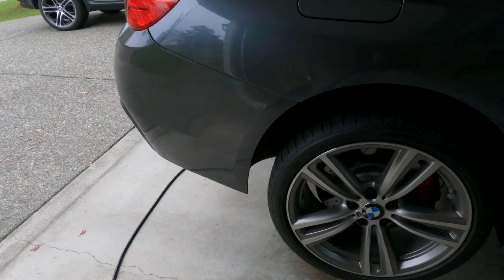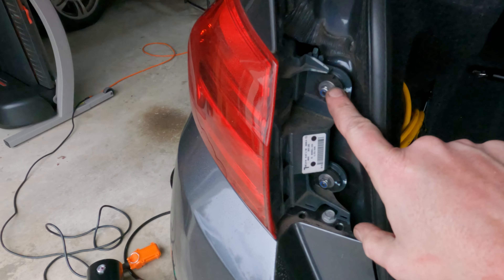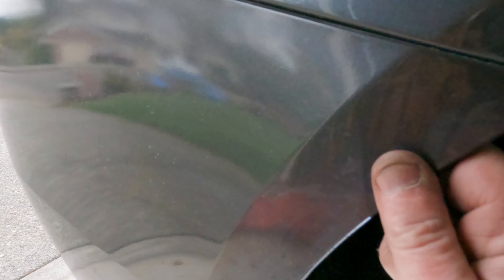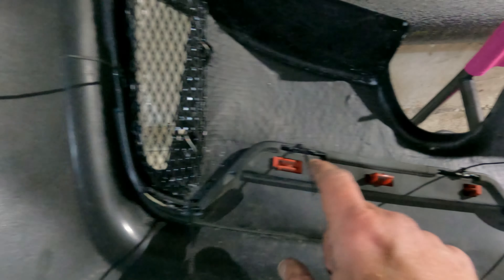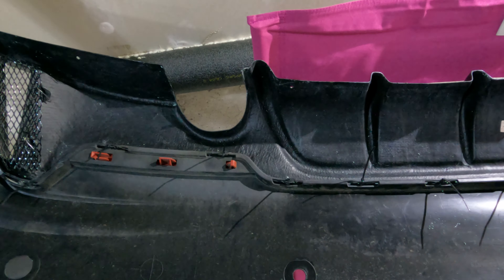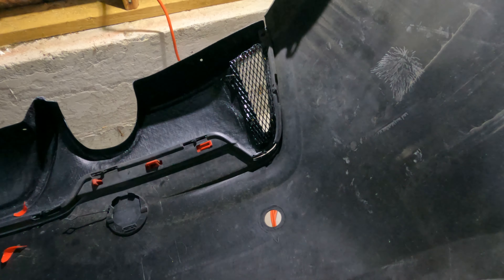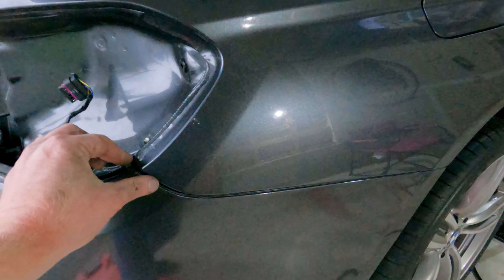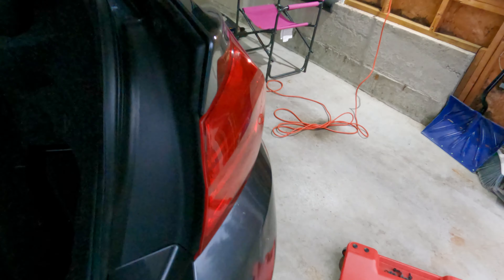BMW F32 435i Kies Motorsports Carbon Fiber Diffuser DIY - Add carbon fiber style to your bumper!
Howdy all!

As part of really finishing the look for my F32, I wanted to add the really aggressive carbon fiber diffuser from @KiesMotorsports!  I really like the CF look, along with the vents and other additions to bring more style to my car, and this is a great way to do it!

The install is pretty simple with a few tools and space to work, and no reason why you couldn't do this yourself!

Check it out and check out @KiesMotorsports   as they have fantastic products, and are a great company!

Required parts and tools:
M Performance style Carbon Fiber lip
8mm socket
10mm socket
Drill and small drill bit
T20 torx driver
Zip ties
(if needed for PDC sensor repair)
1/4inch 3M automotive adhesive tape

Nice to have:
Good lighting